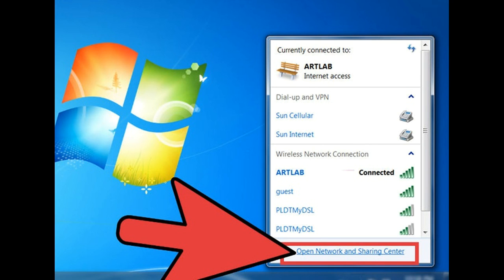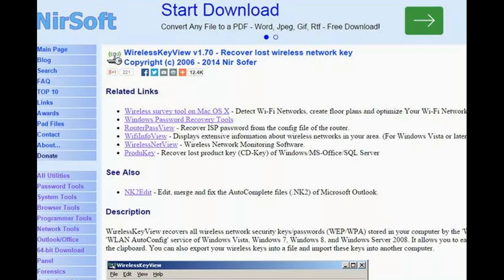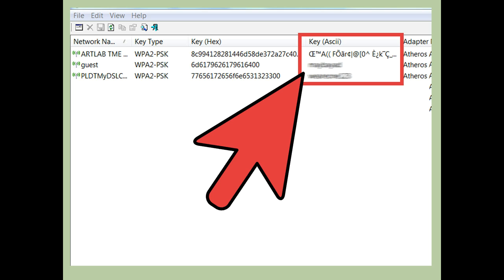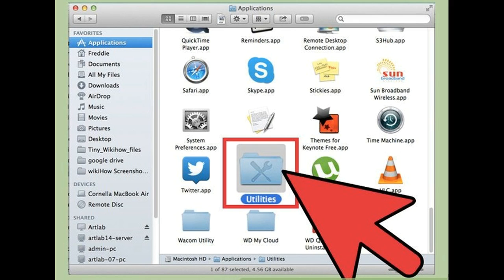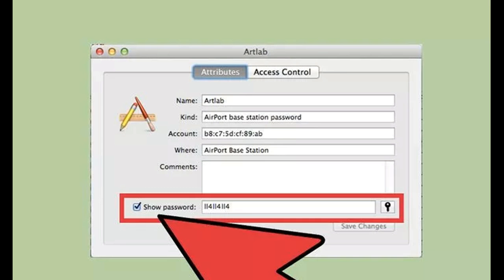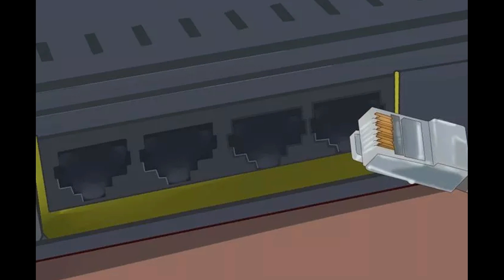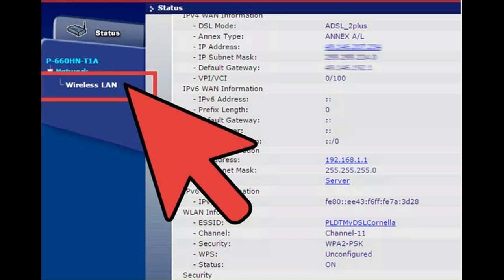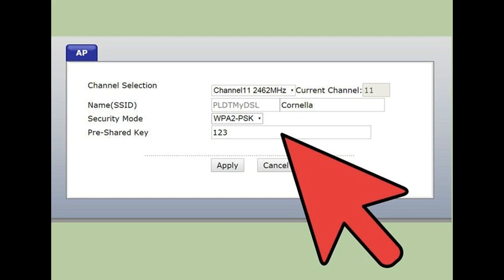How to Find Your WiFi Password when You Forgot It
This Video Has How to Find Your WiFi Password when You Forgot It